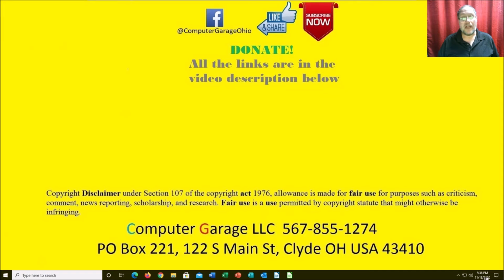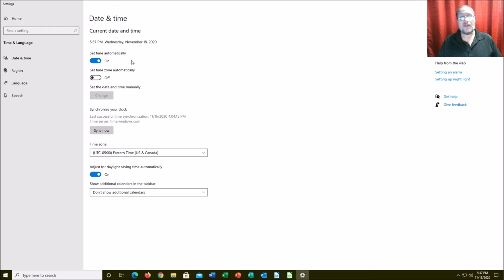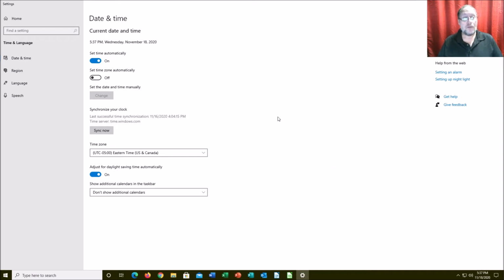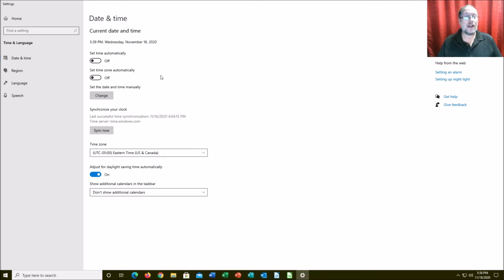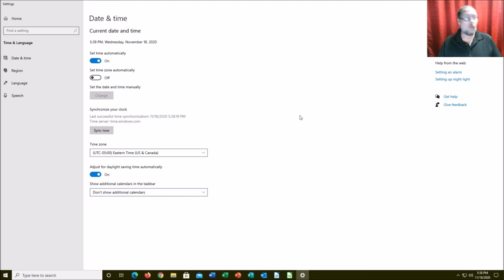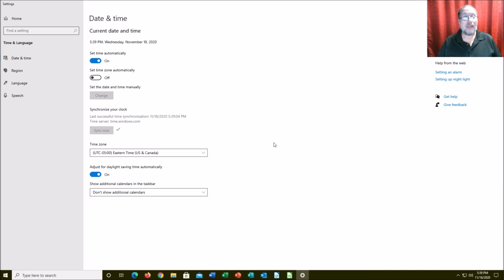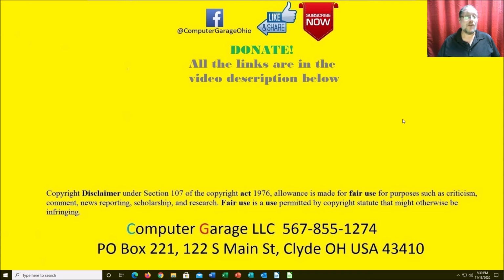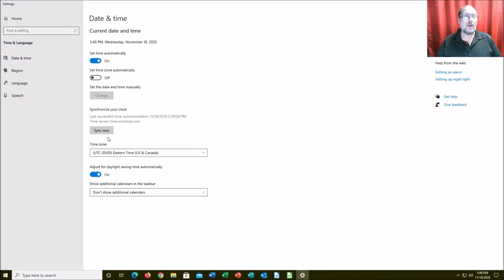Adjust Date Time on Windows 10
How to adjust the date and time on your Windows 10 computer